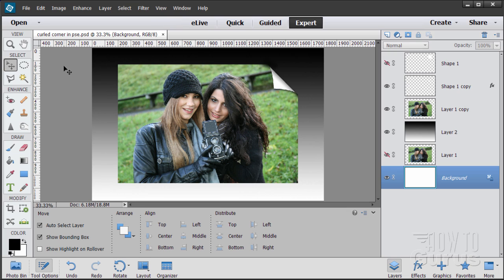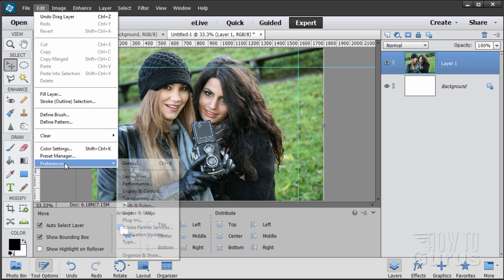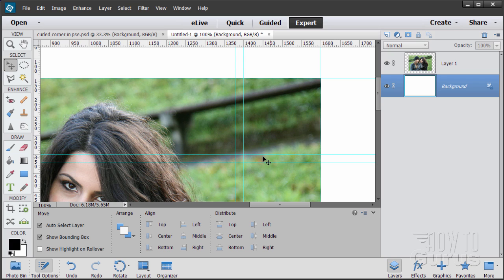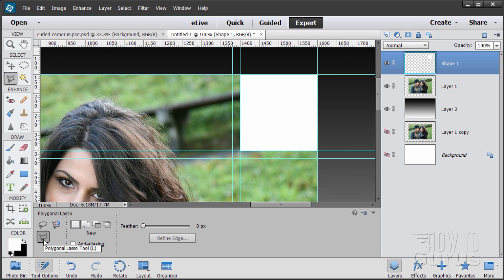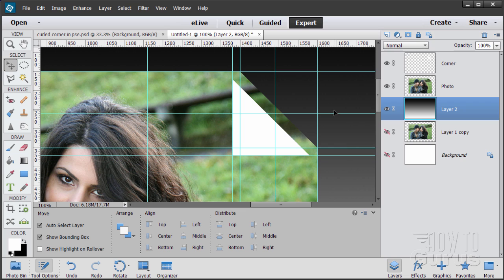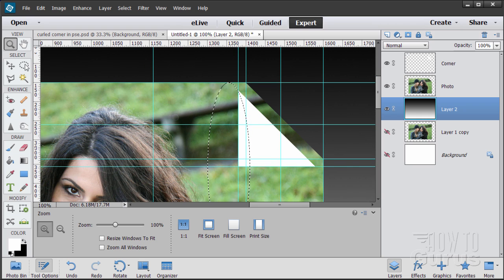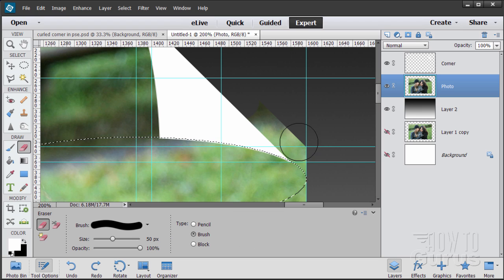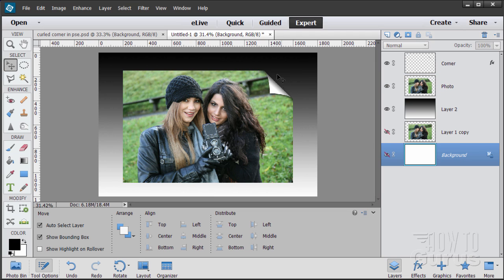How You Can Make a Page Curled Corner Effect in Photoshop Elements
Curled corner effect Photoshop Elements. I show you how to you can make that classic curled corner look using Drawing techniques in Photoshop Elements.  Including Shapes, Selections from Shapes, Guidelines, Snap To, Custom Gradients and more. In this tutorial I show you how to curl a corner of a picture in Adobe Photoshop Elements.